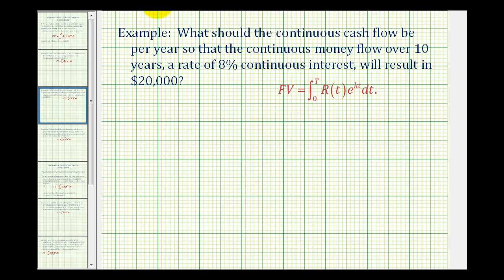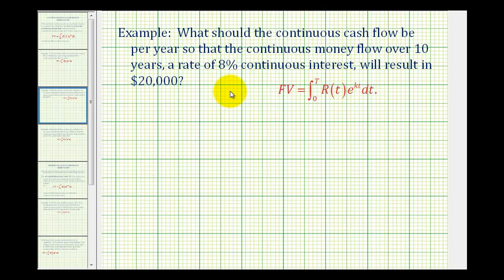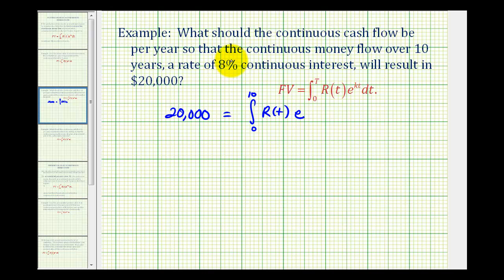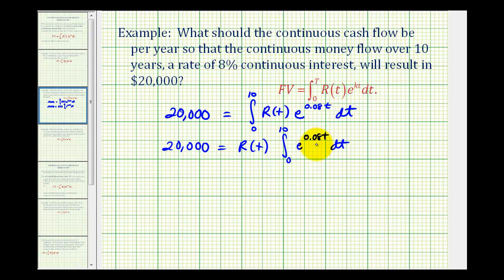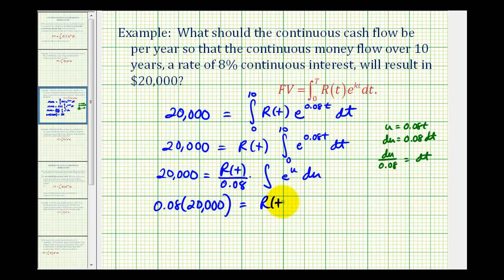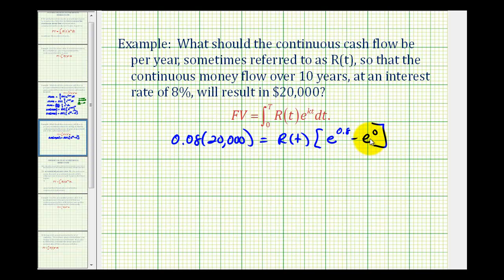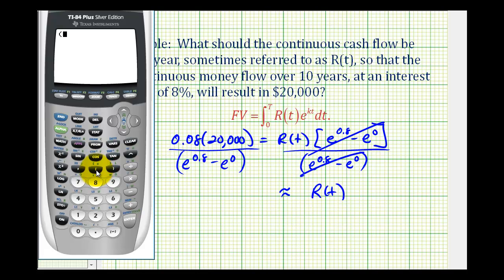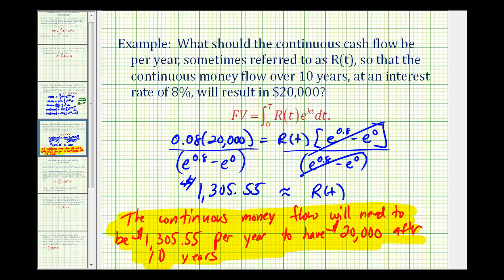Ex 2: Continuous Money Flow needed for a Given Future Value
This video provides an example of how to determine the continuous money flow needed for a given future value.